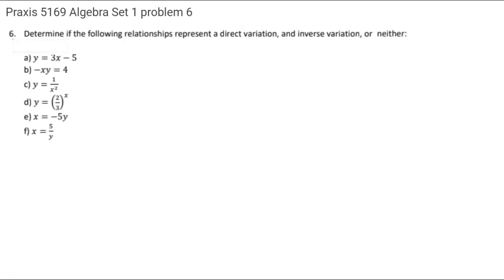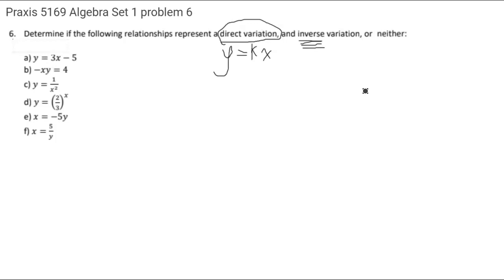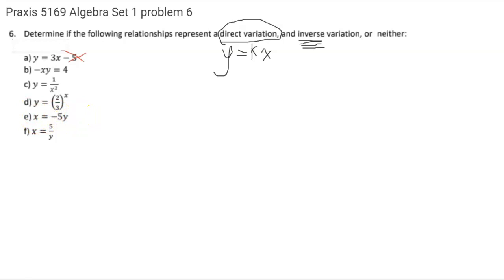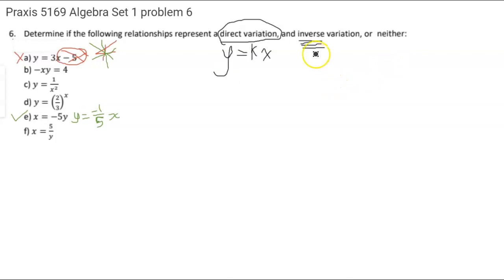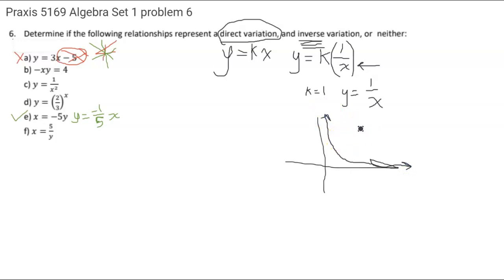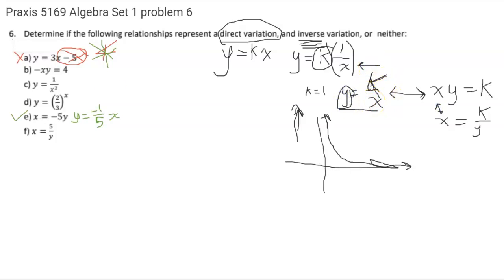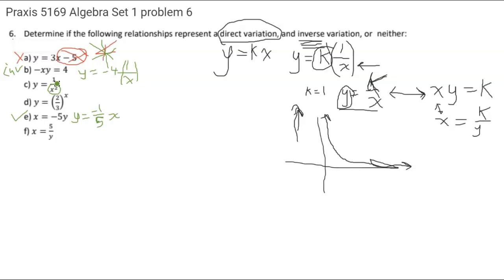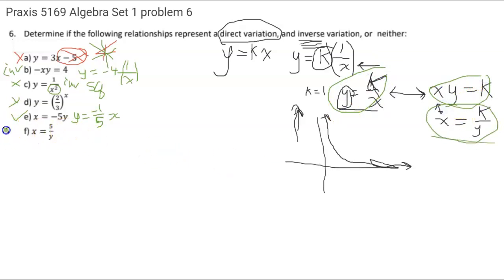Praxis 5169 Algebra Set 1 Problem 6